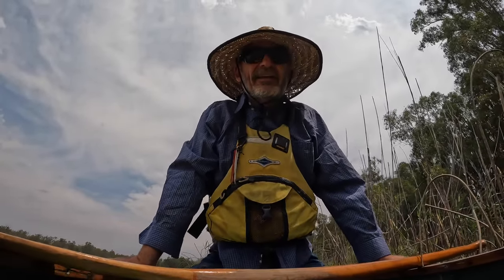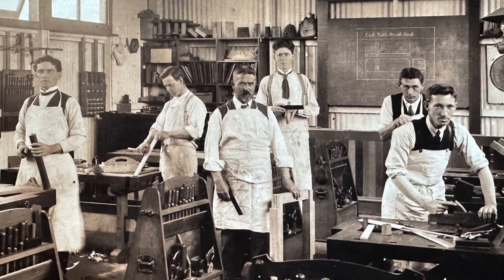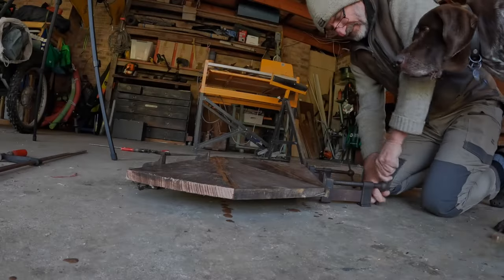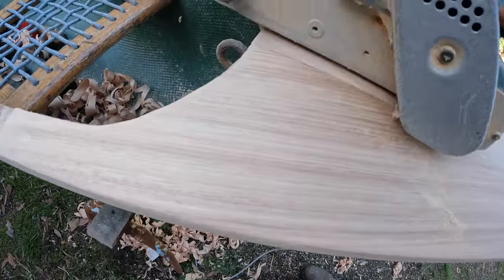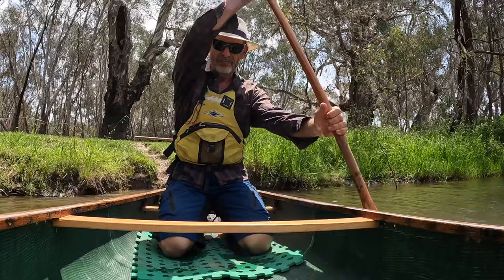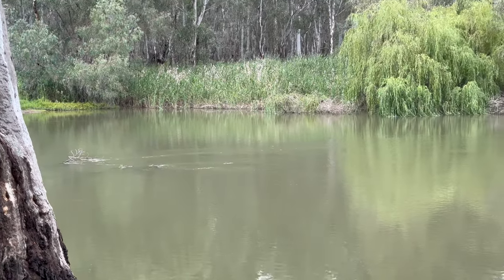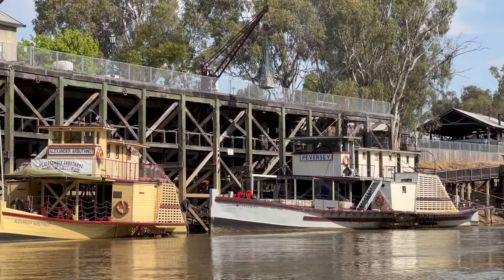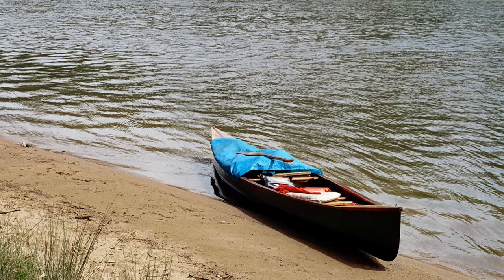The Canoe that Changed My Life | Ep 5 The River Dreams Series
In 1991 I found the mold of an open canoe in the long grass in the back yard of a house in Bendigo, Australia. It was many miles to the nearest river. I had just begun working as an Outdoor Education lecturer at La Trobe University. Part of my job was to run the paddling program - which included both white water paddling and journeys on the slow, flowing rivers of inland Australia, like the River Murray. But, the university had no decent canoes - just a hodge-podge collection of old, battered fibreglass and plastic craft - not one aesthetic line to be seen. While studying for a Masters Degree in Canada I came to realise how 'the canoe' can be such a powerful cultural symbol, and, how it can be beautiful. I began my search to find a mold for something like a Chestnut Prospector (which I thought would be the ideal craft for teaching students not only how to paddle, but how to really live on a river in a canoe). In the years since, many dozens of canoes have come out of that mold. Some formed fleets for the university and schools, others have been made by individuals who simply love the beauty of the canoe. After building my new university a fleet of canoes over a long, hot summer, I could truly 'teach' canoeing, I built the boat I have worked and traveled in ever since. This is the story of that canoe.

Music

Disappearing Then Taking Shape by Liminal

Limitless by Risian

Walking Down The Street by Borrtex